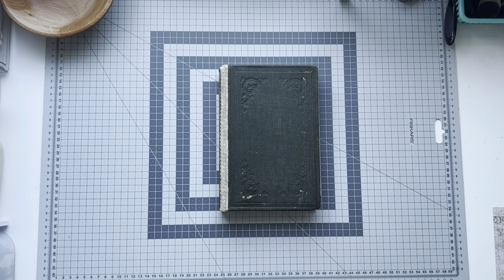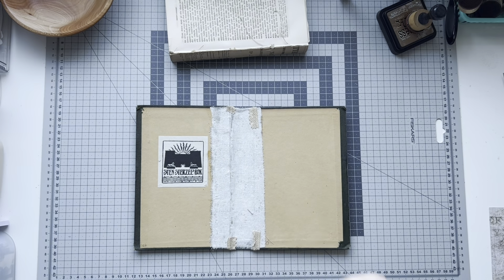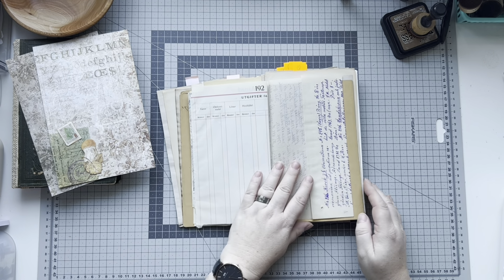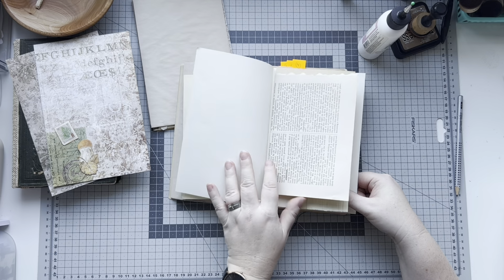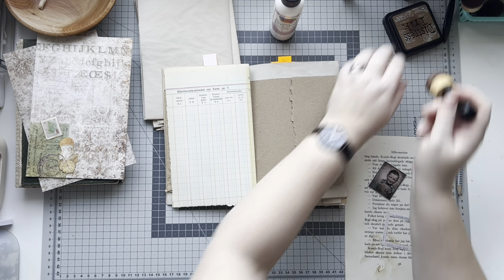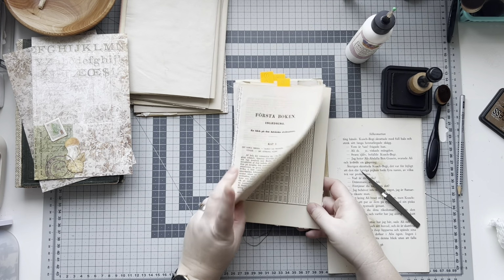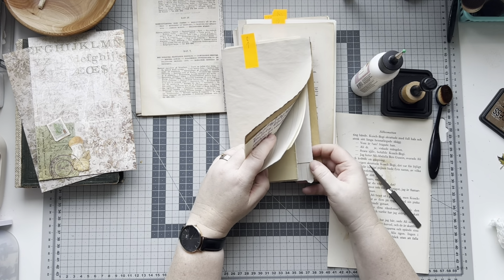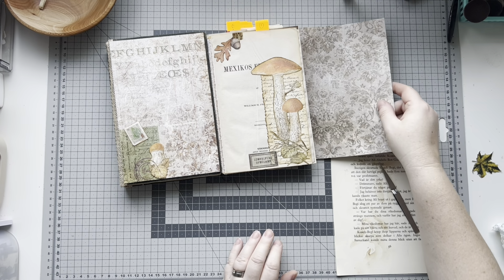Working on my 1863 grungy journal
Welcome! Today I continue to work on the signatures for the grungy journal.